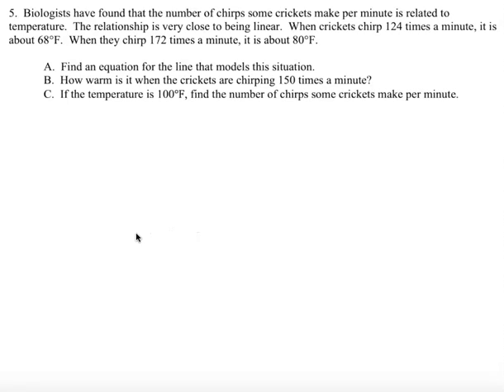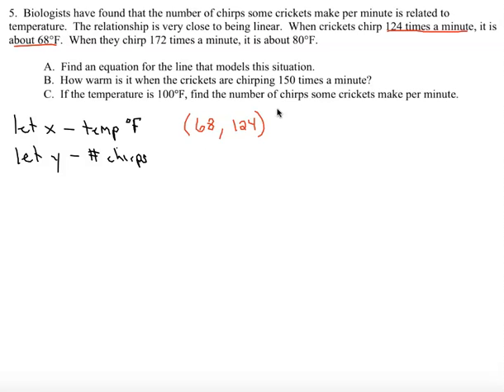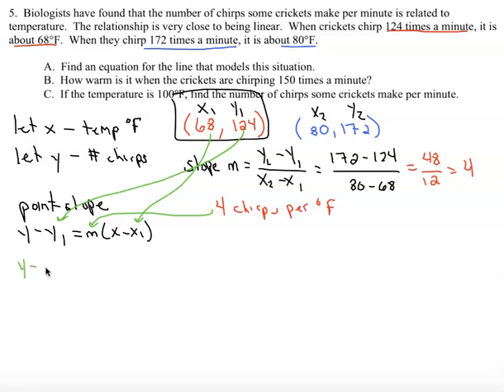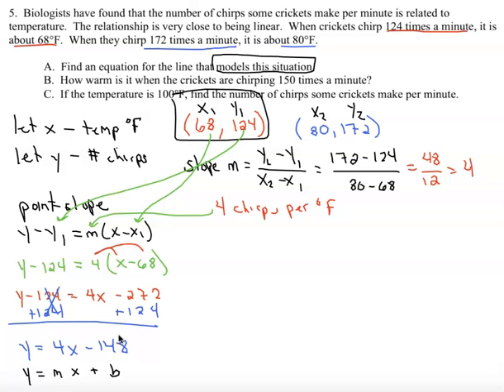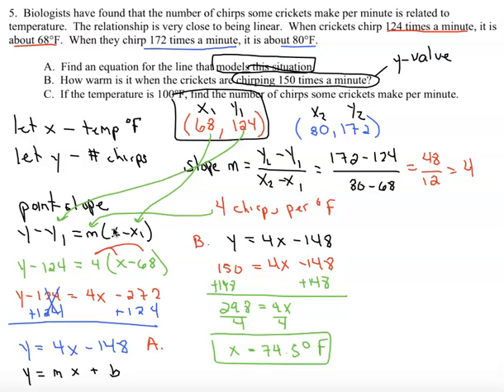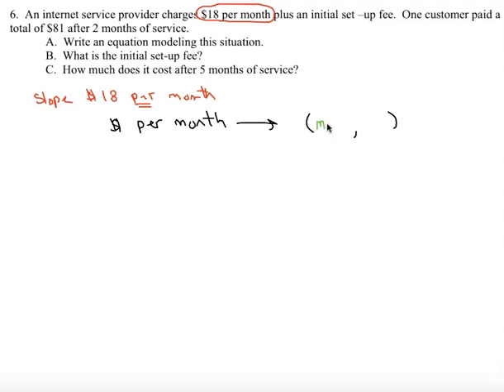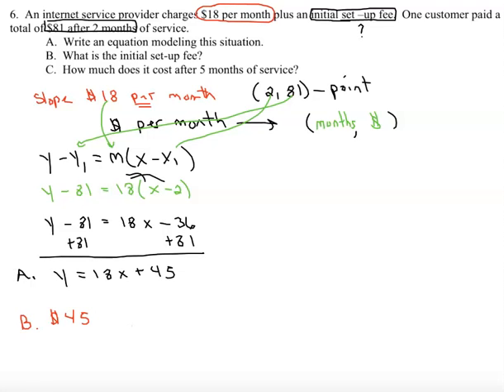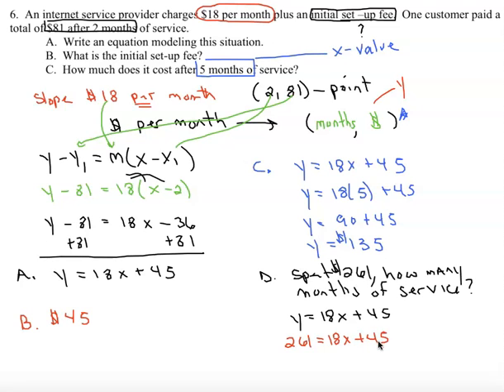Linear Equation WP 5,6